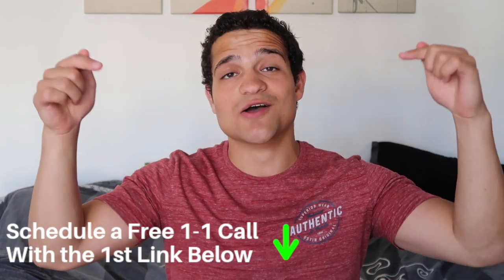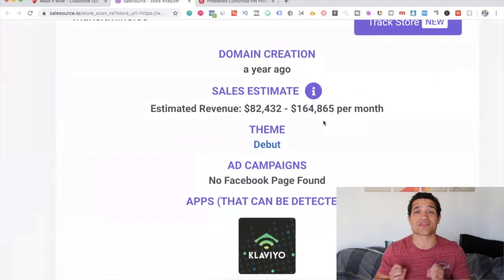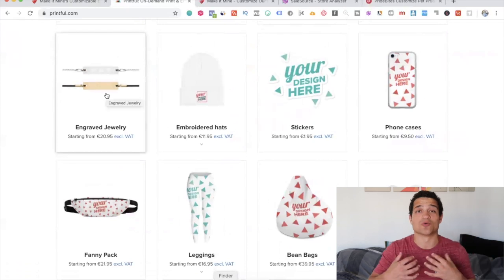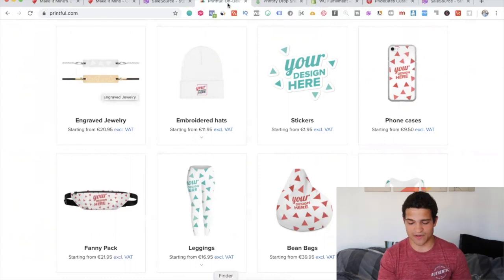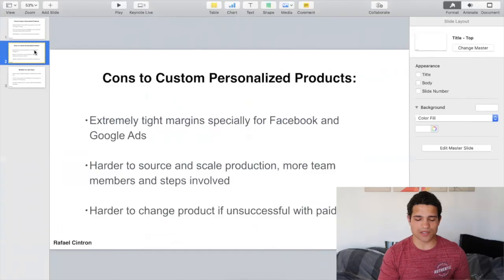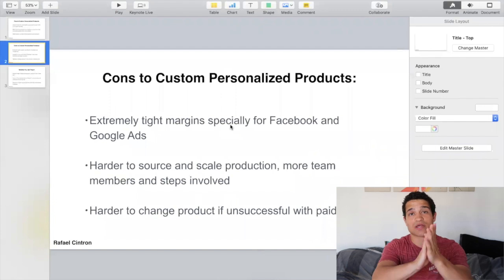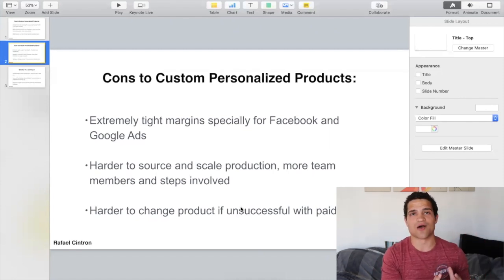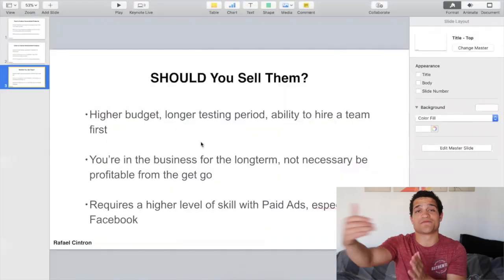$164,865 Per Month With Personalized Products for Shopify Dropshipping 2019/2020 (Case Study)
$160,000+ Per Month With Personalized Shopify Dropshipping Products 🔥

⭐DM Me "Secrets" On Instagram for Ecom help ⭐